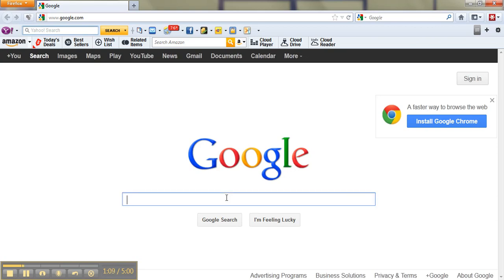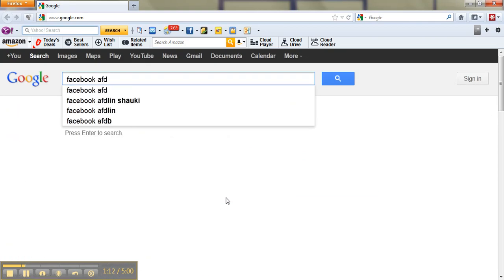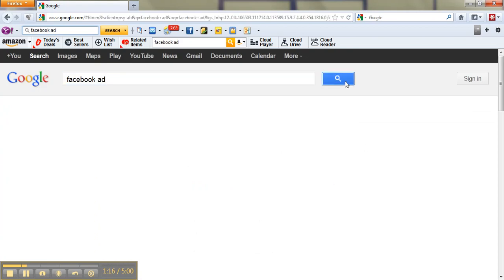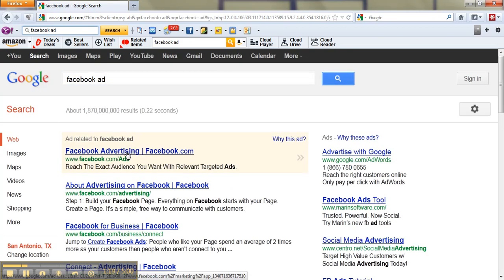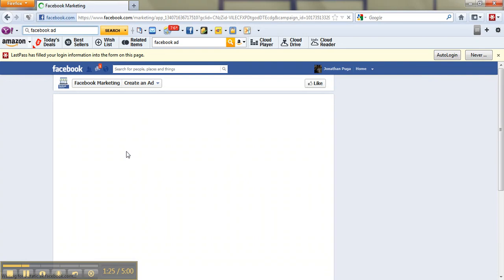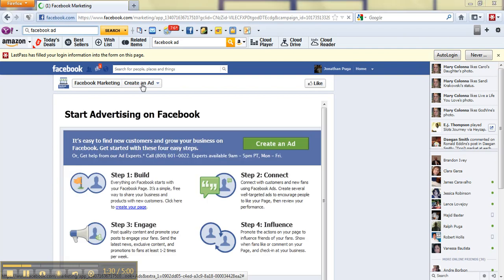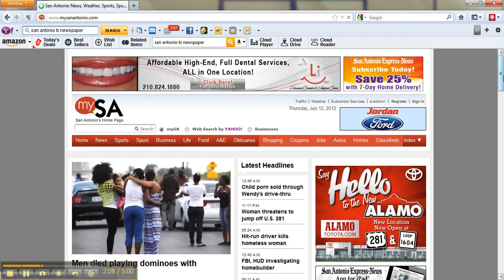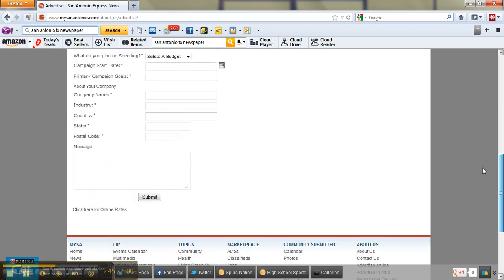HOW TO GENERATE LEADS IN YOUR LOCAL AREA FOR YOUR HOME BASED BUSINESS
How to generate leads in your local area for your home based business is easy, if you would like to generate 50-100+ leads a day